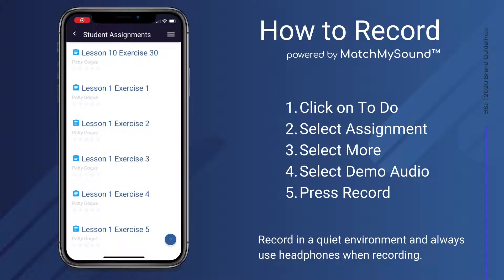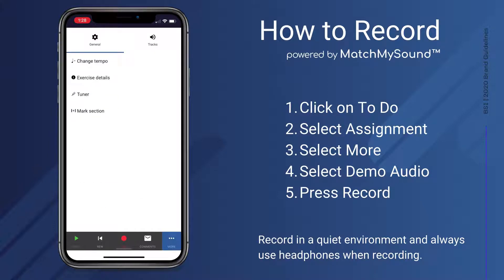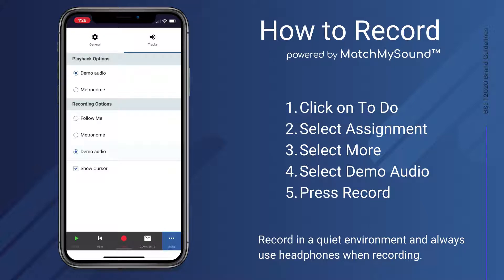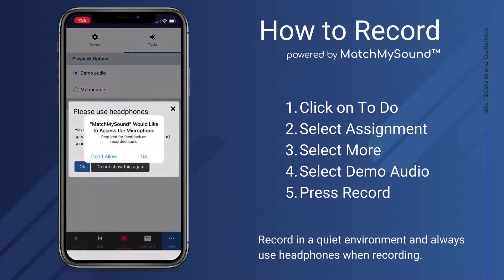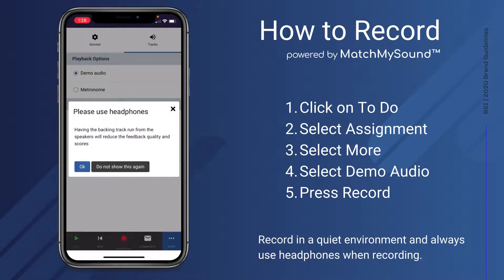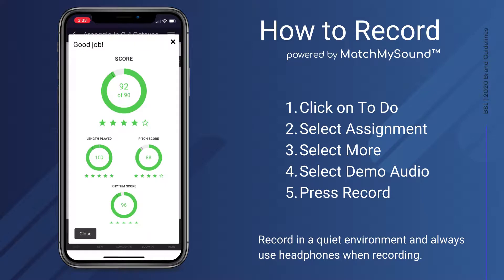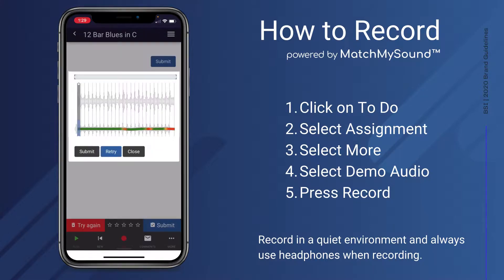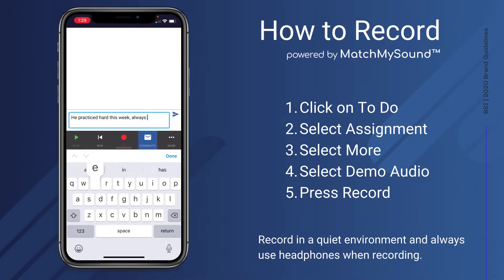MatchMySound - How to Record Simply (Parent/Student)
Using MatchMySound
5 easy steps to recording your child's assignment using MatchMySound on their mobile device.